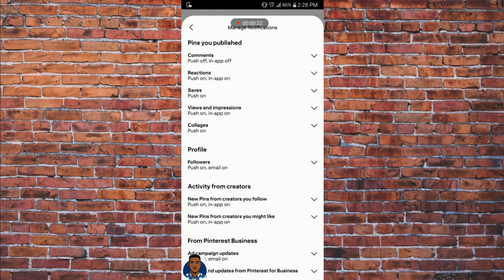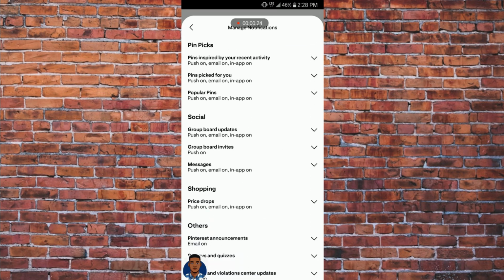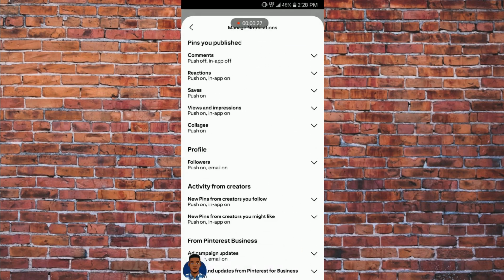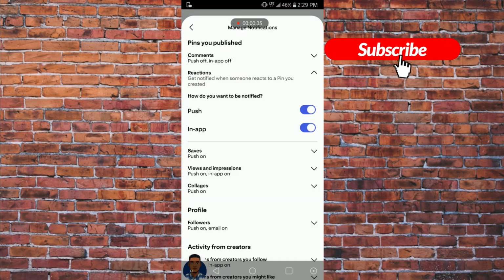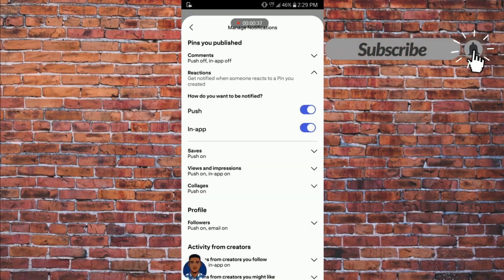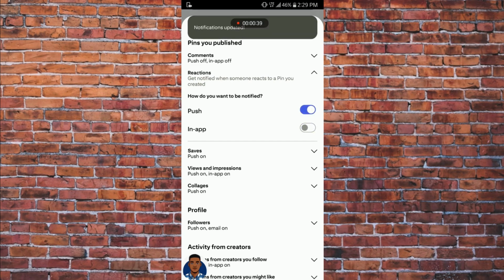How to Turn Off Pinterest App Notifications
Getting too many alerts from Pinterest? This quick tutorial shows you exactly how to turn off or manage notifications on Pinterest. I'll walk you through the steps to disable push notifications for pins, comments, recommendations and more on both iPhone and Android.